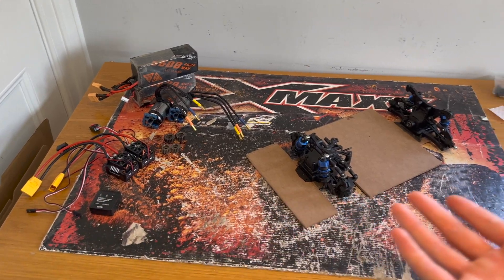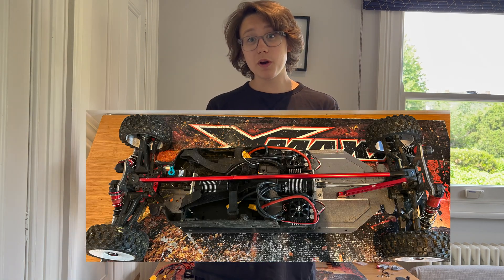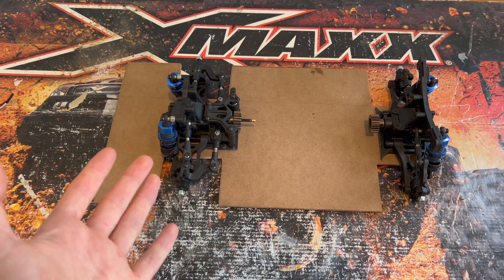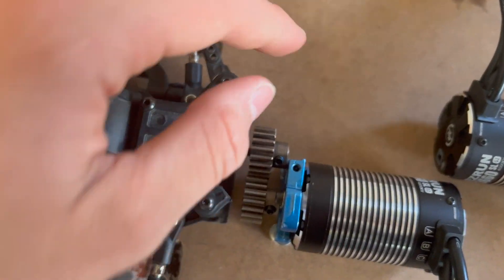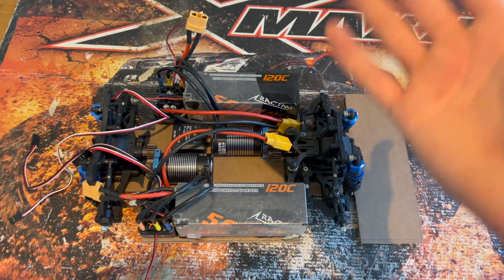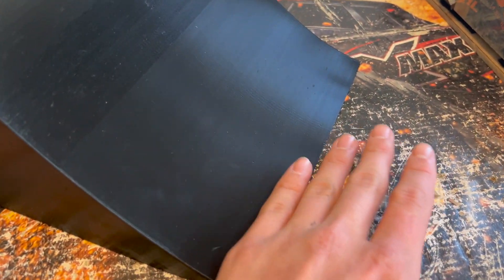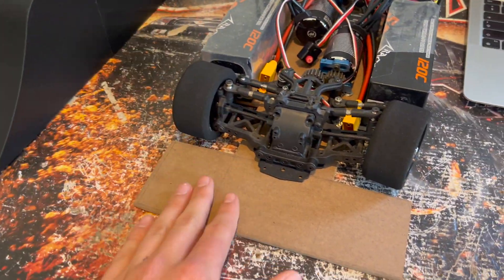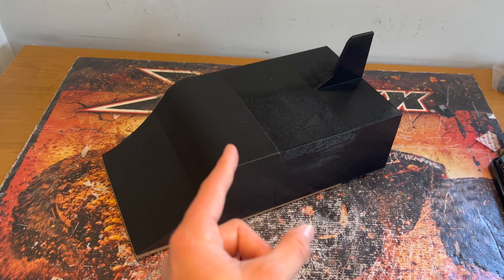Worlds CHEAPEST 150mph RC CAR - Part 1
So in this video I made a start on a new project, my challenge is to see if I can build the cheapest 150mph RC Car. This car has a custom chassis and body and ive come up with a drive system which as far as I'm concerned is the first in the world!